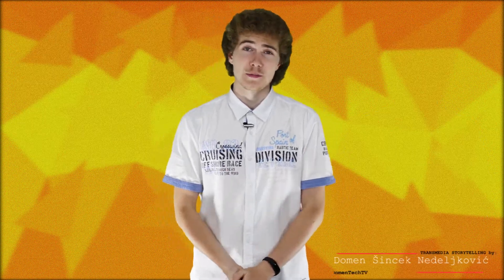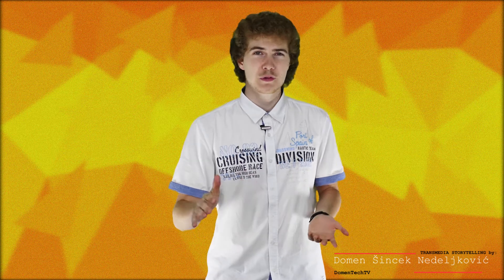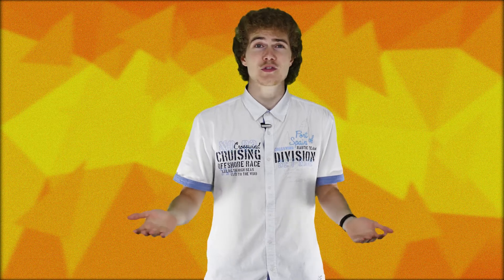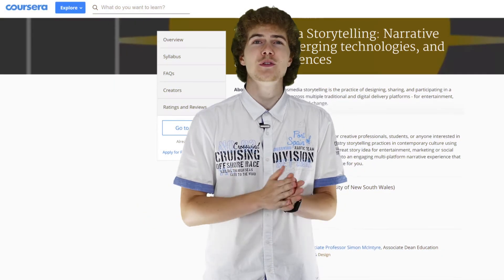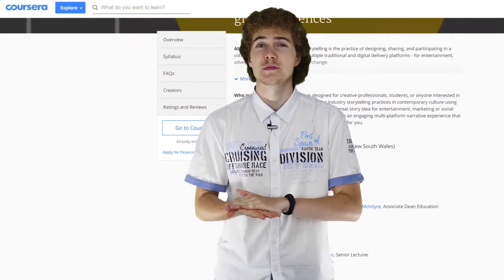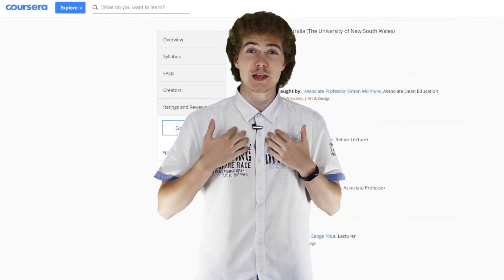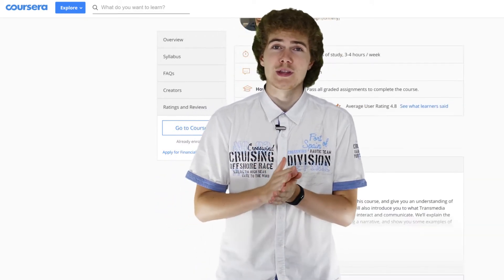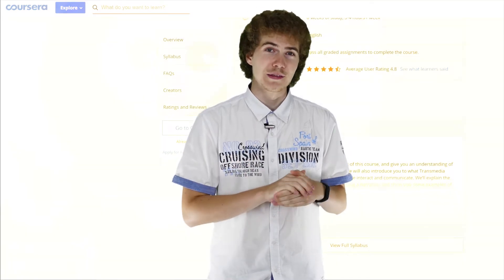What is Transmedia Storytelling?